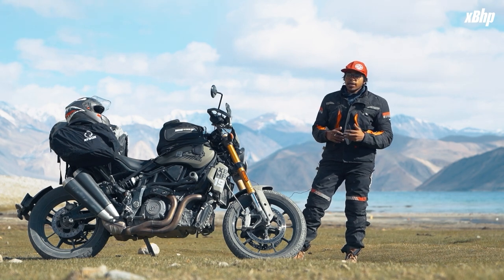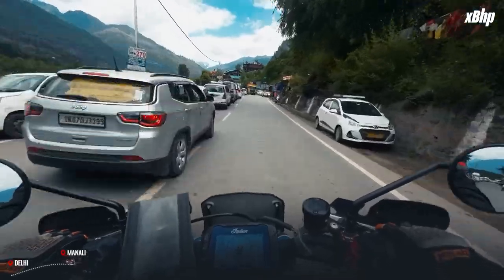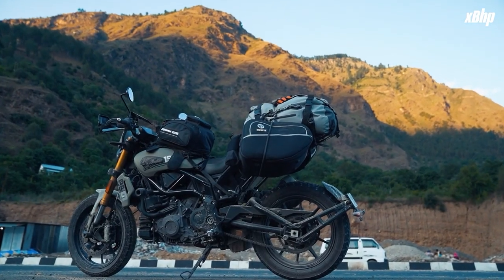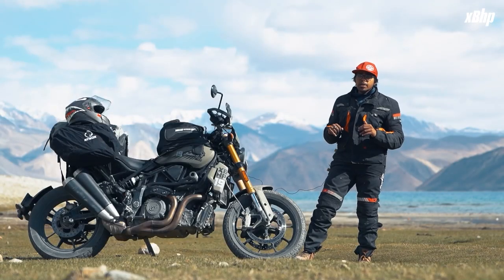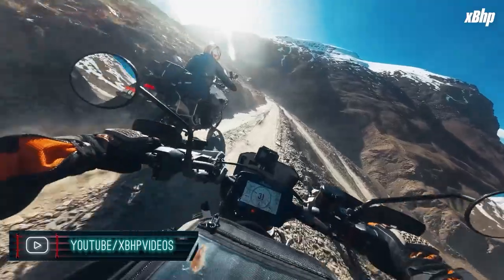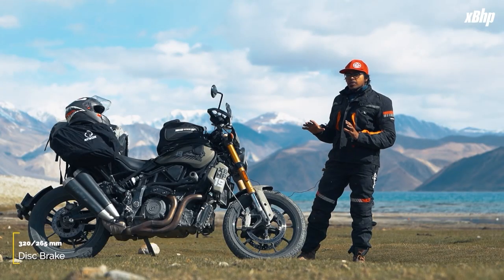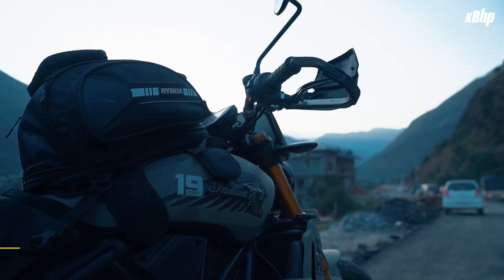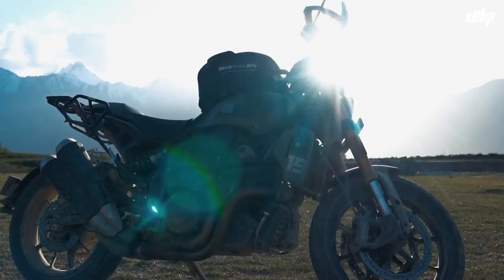Indian FTR 1200 to Ladakh :: Indian's flat-tracker on God's not so flat track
The Indian FTR 1200 is not only a departure from what @Indian_Motorcycle   does but it is also one of the unique motorcycles in general too. And Ladakh, well, what can we say about it that hasn't already been said. And the combination of these two turned out to be an experience like no other!